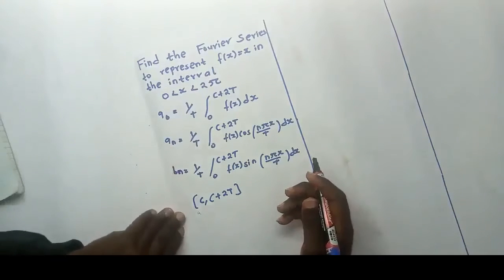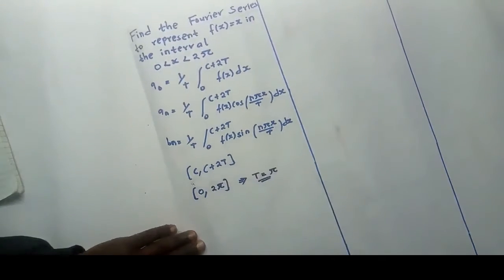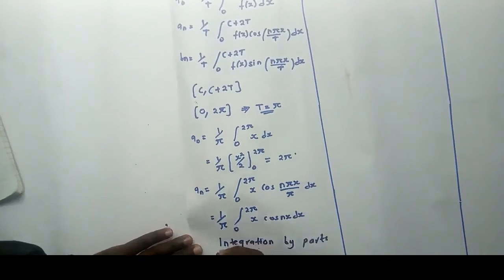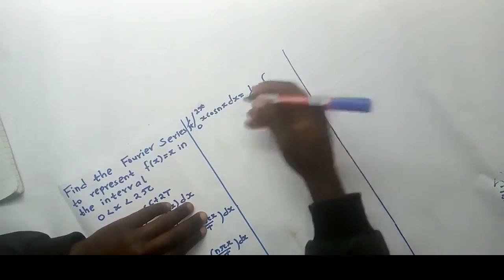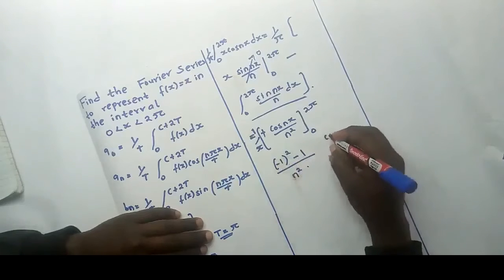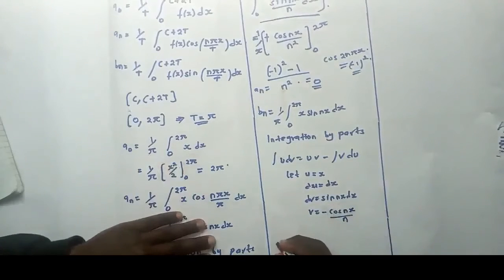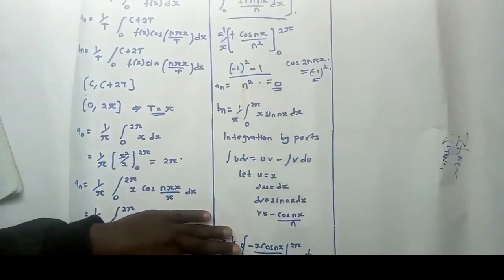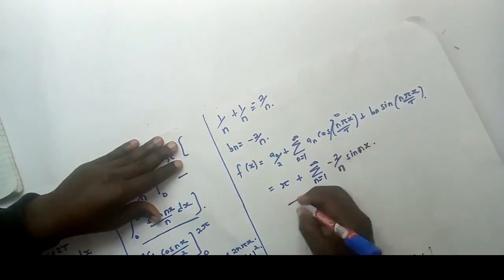Fourier series expansion of f(x)=x